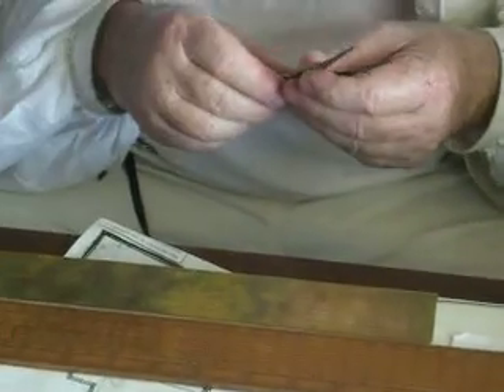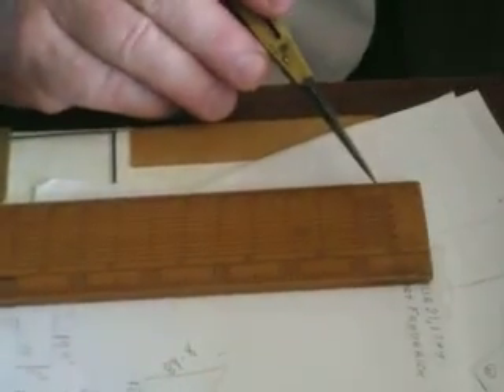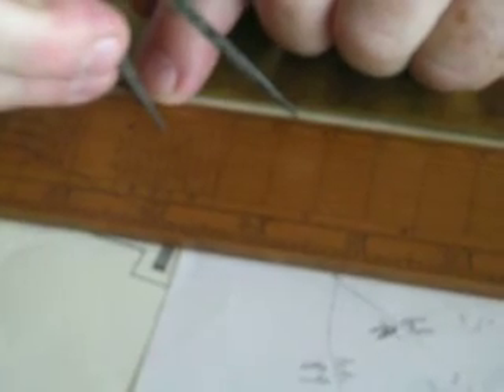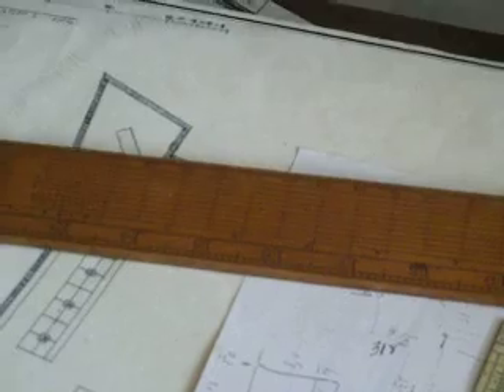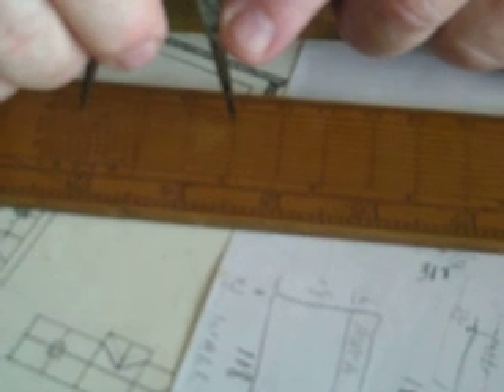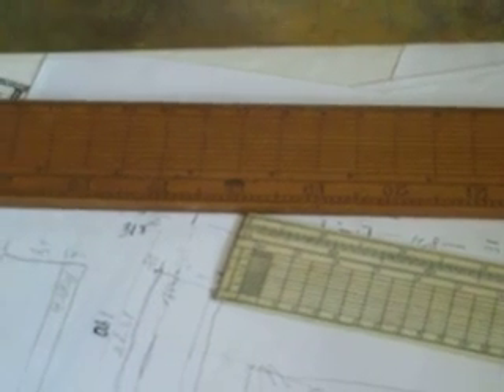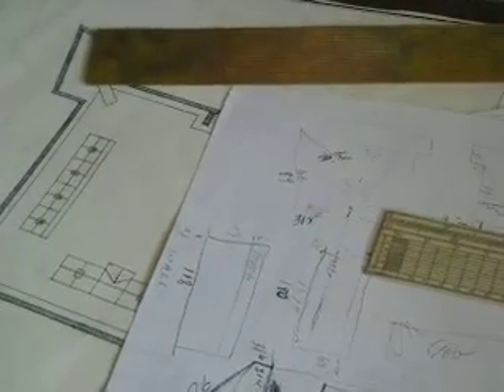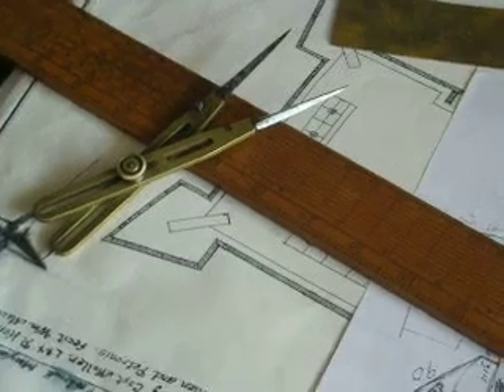Using a Gunter's Scale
Voice of Bill McMillen, British Engineers. Filmed by: Scott Smith, Department of the Geographer. Brigade of the American Revolution Grand Encampment, 16 August 2009. Fort Frederick State Park, Big Pool, MD